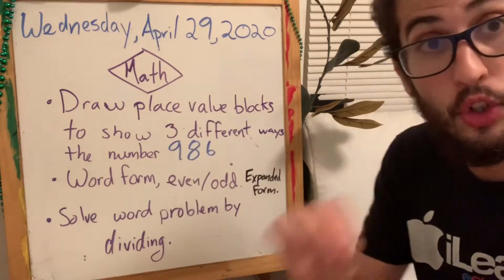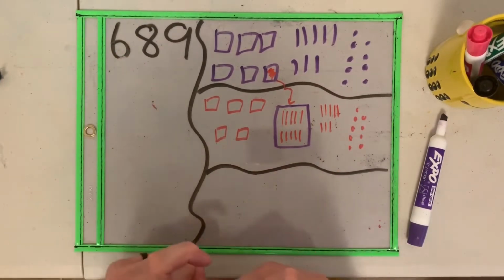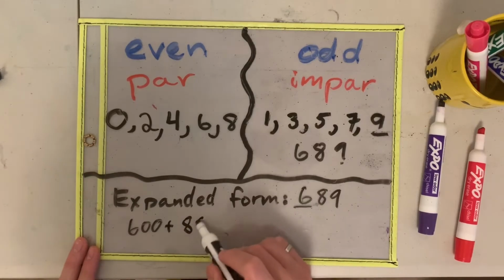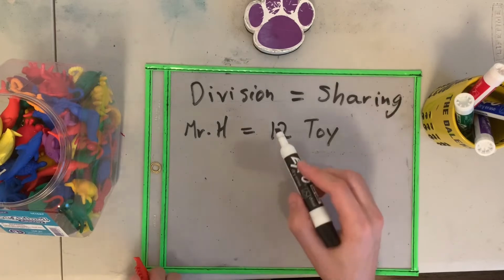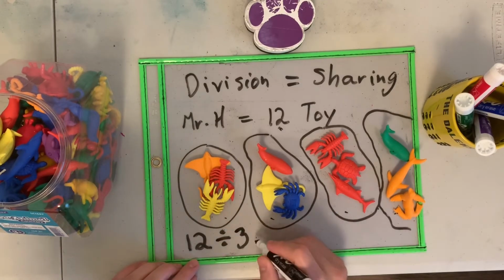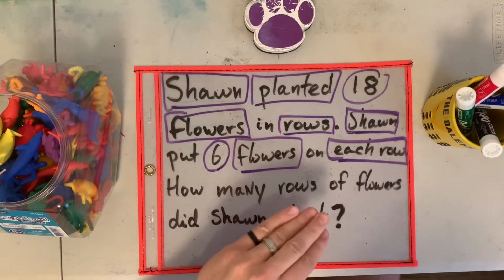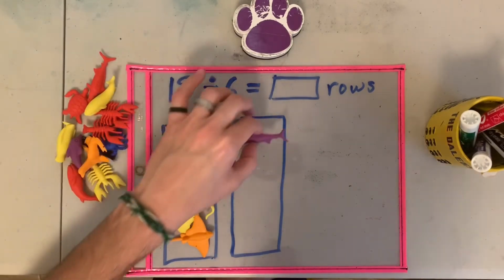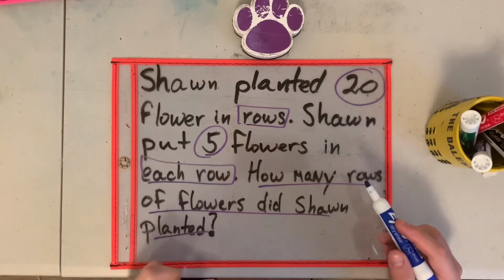4/29/20 Math: Base Ten Blocks, Division Word Problems Mr Hernandez 2nd Grade Foster Dallas Isd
Online Learning 4/29/20 Math: Base Ten Blocks, Division Word Problems Mr Hernandez 2nd Grade Foster Dallas Isd